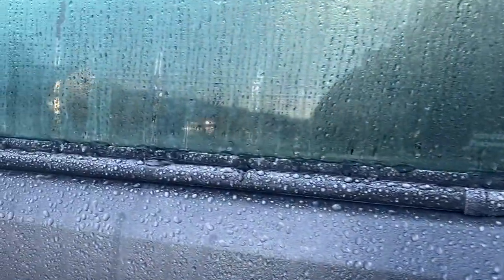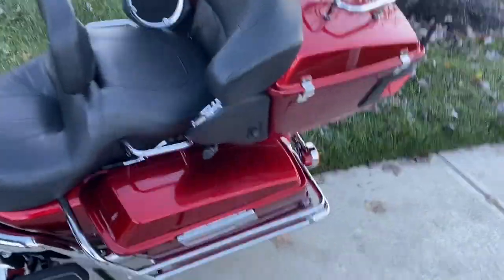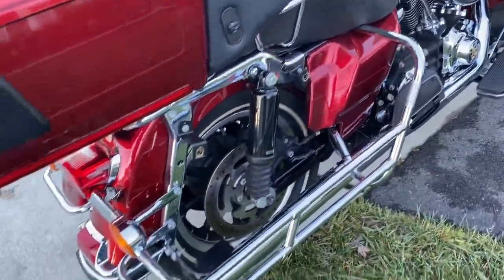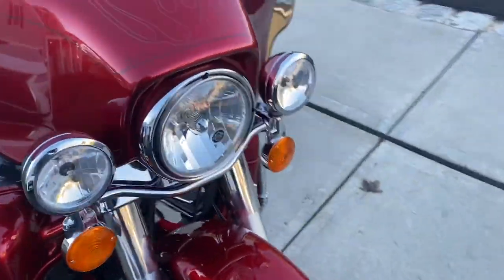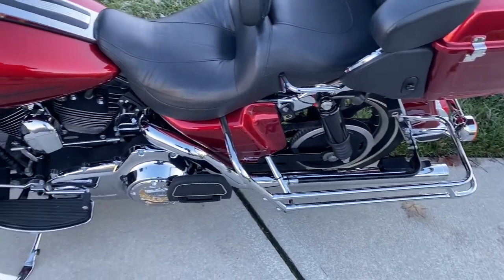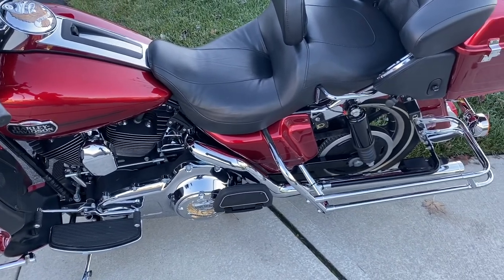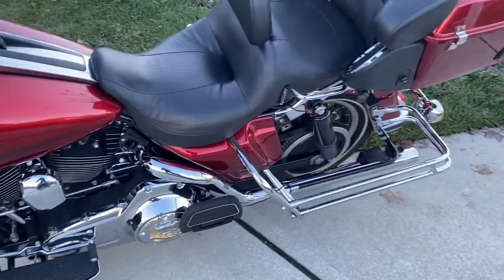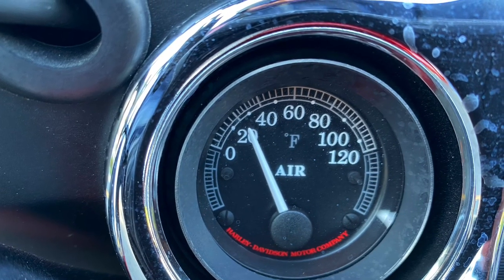New Tires 12 year old tires needed to go. Harley Davidson 2008 Ultra Classic, Electra Glide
My newly purchased, used 2008 Harley Davidson, Ultra Classic had original tires.   At 12 years old, they had to go.   Dunlop American Elite replacements.

Dunlop tires

Amazon links;
Beats Headphones
Harley Davidson Flag
Lexin LX-B4FM
S100 Total Cycle Cleaner
TaoTronics Bluetooth
Mob Armor Cell Phone Holder
Harley Primary Oil Gasket
Lucas Slick Mist Spray Wax
Kimo Cordless Blower
Alpha Moto air pump
Pittsburgh Steelers 3x5 flag
How to ride a Harley Davidson for the first time.